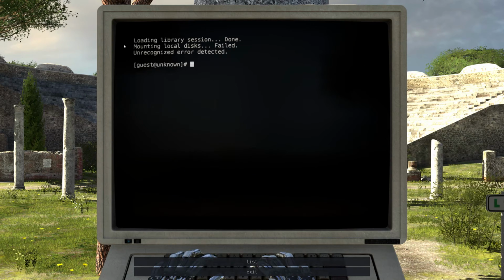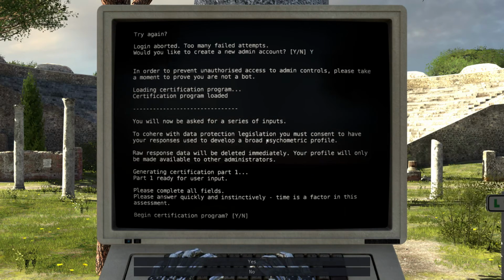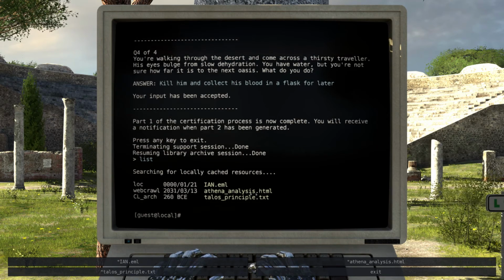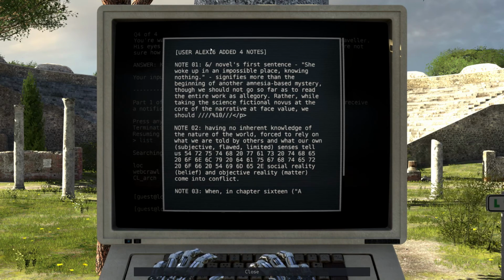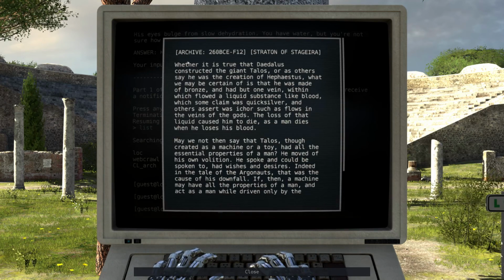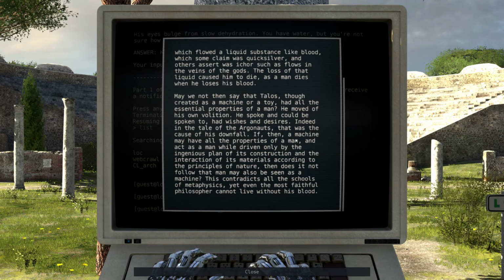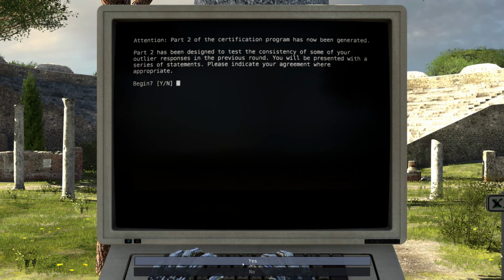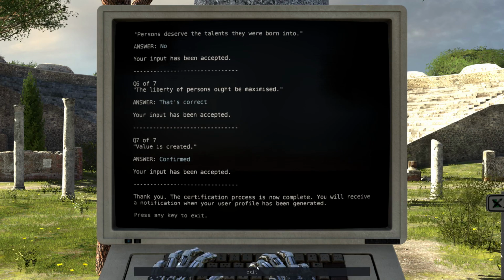Let's Play The Talos Principle: A-2 Story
In which I learn about Alexandra's "Time Capsule" project and encounter a robot ghost (?). I also attempt to create a new admin account for myself.

ASCII translations in this video:
[athena_analysis.html]
"Truth was the only daughter of Time."